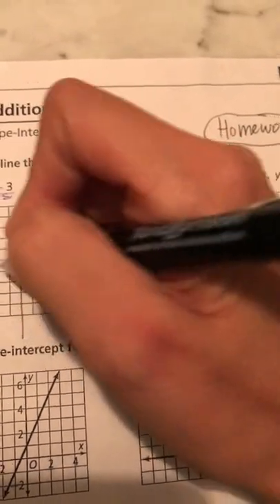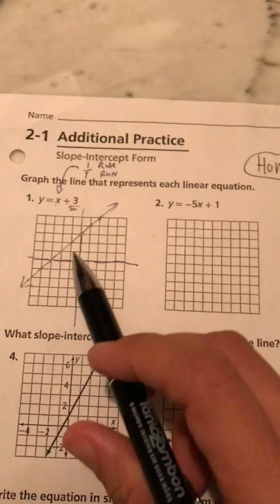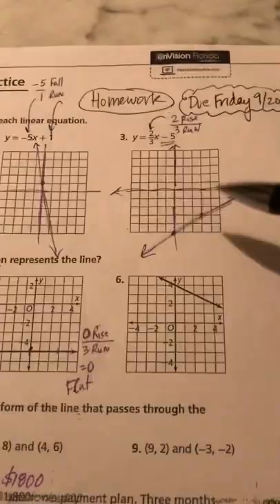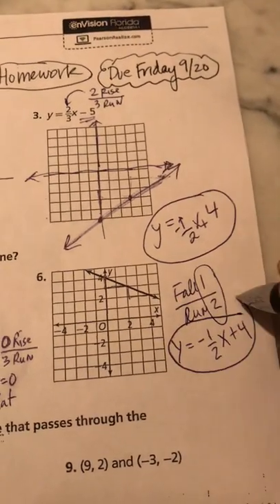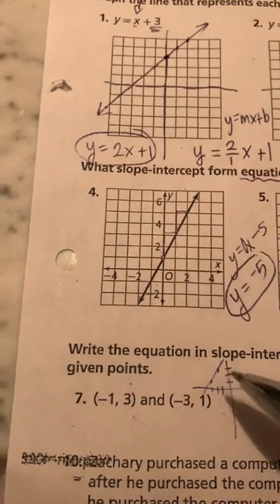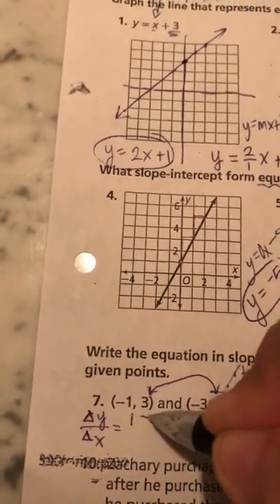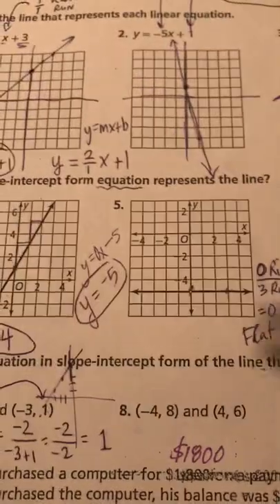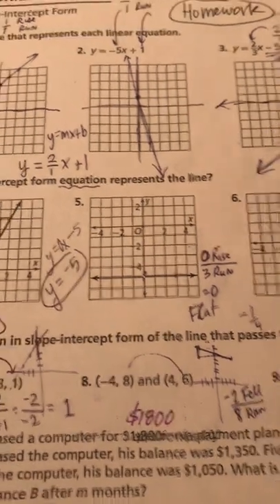Geom 2-1 Add Practice V1of2